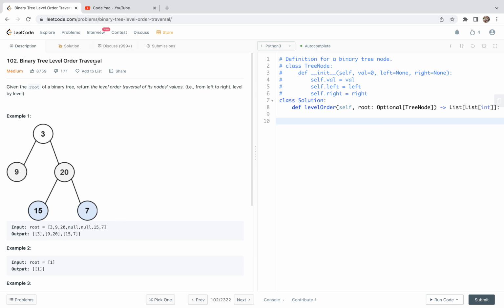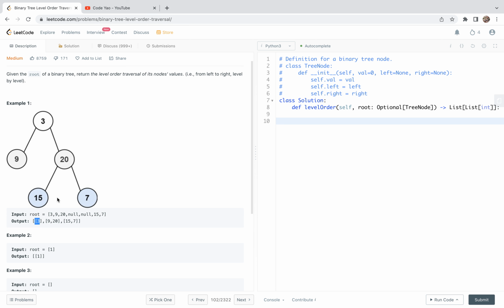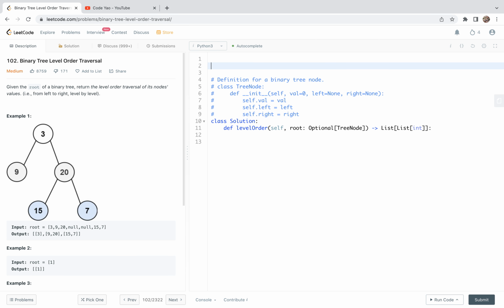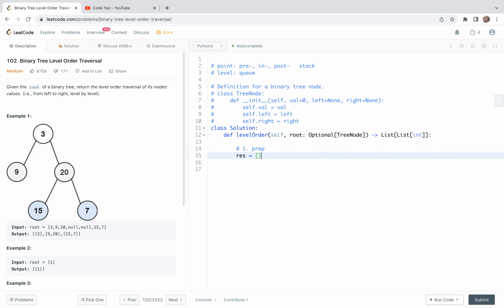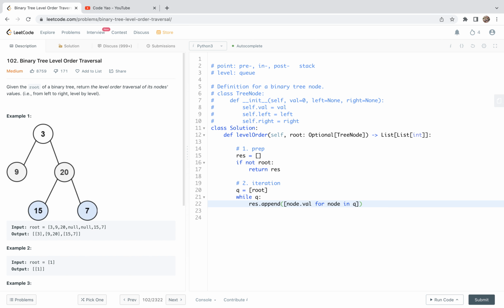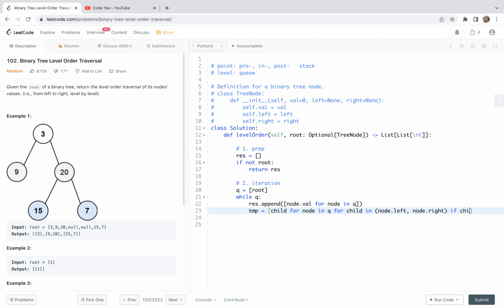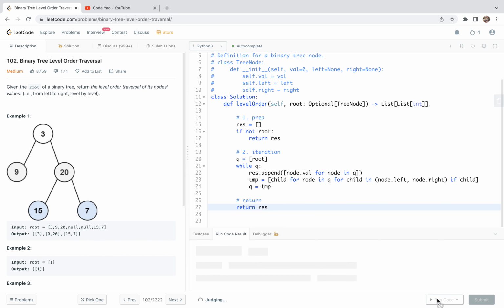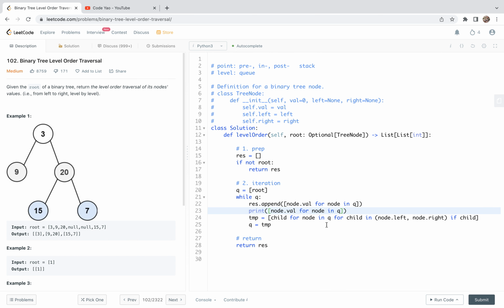Leetcode 102. Binary Tree Level Order Traversal - iteration solution with queue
A Python "iterative solution with queue" to Leetcode 102 - Binary Tree Level Order Traversal.